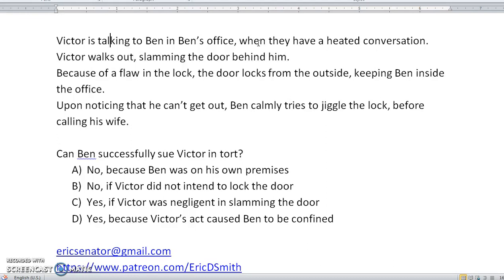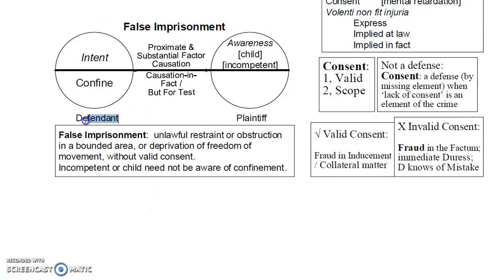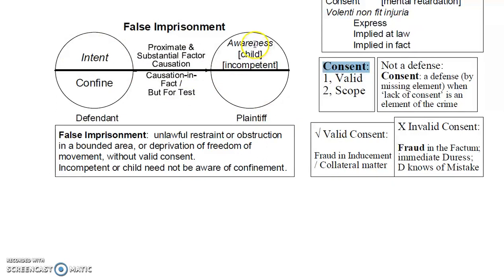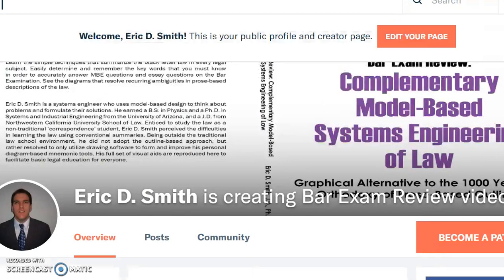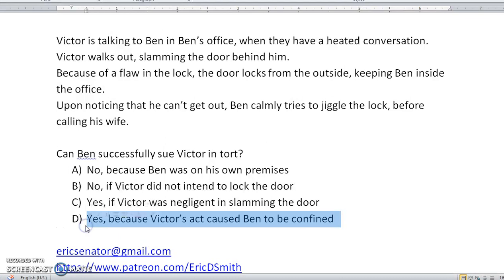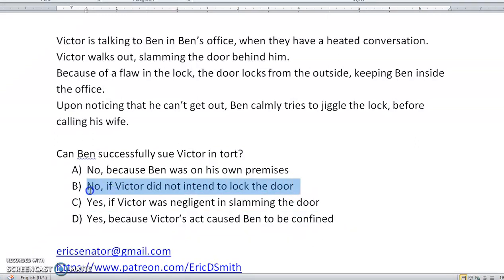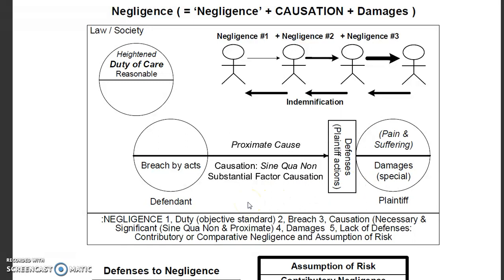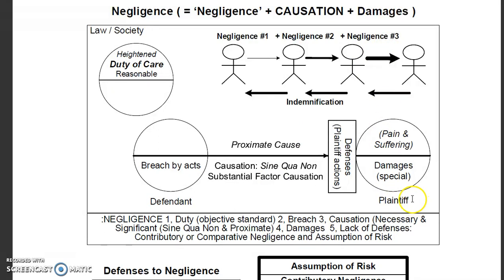False Imprisonment and alternative theory of tort Negligence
The intentional tort of False Imprisonment is proven to be present in the fact pattern of the multiple choice question.